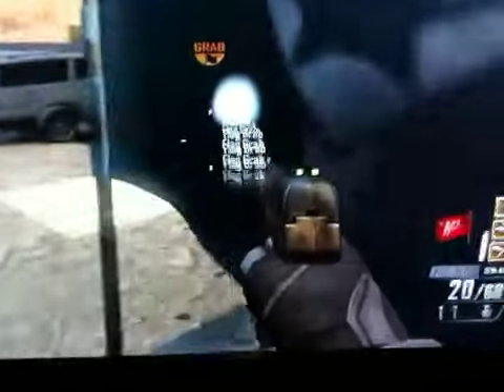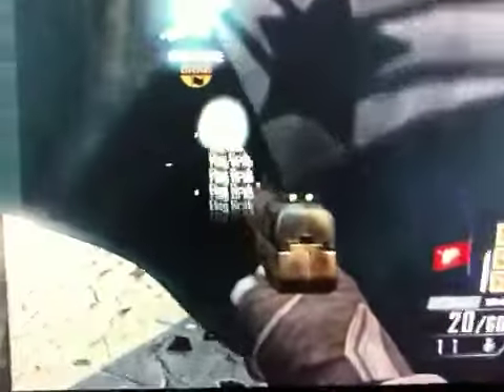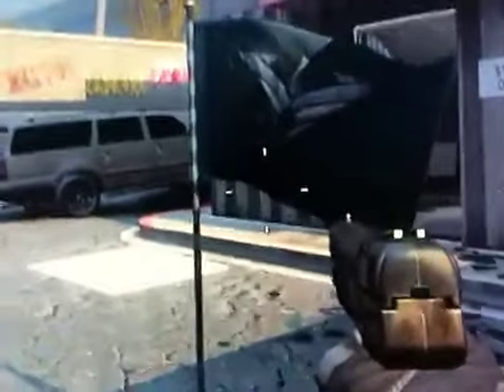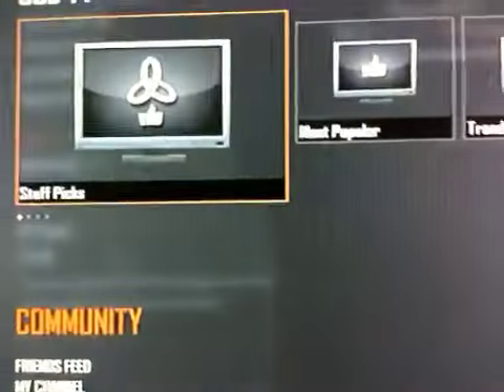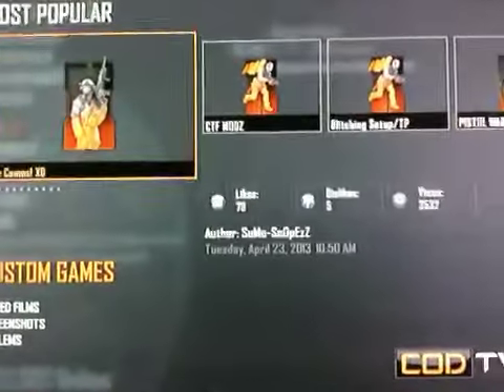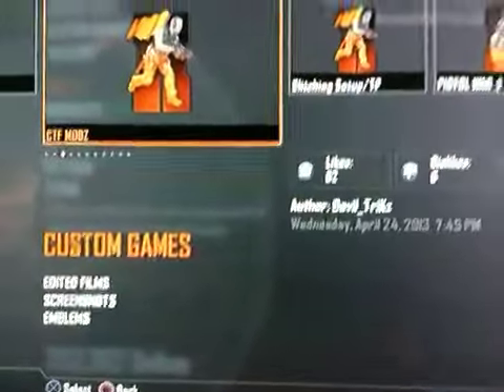Black Ops ll XP glitch "Tutorial"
About-Xp
Founder-?